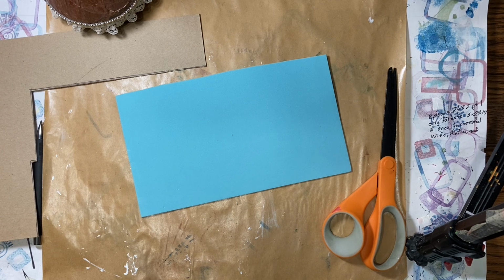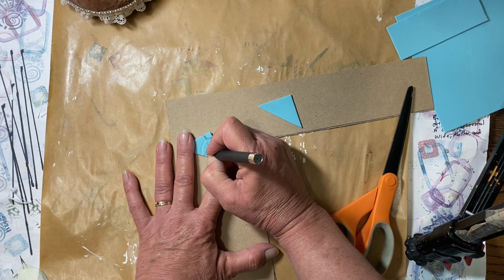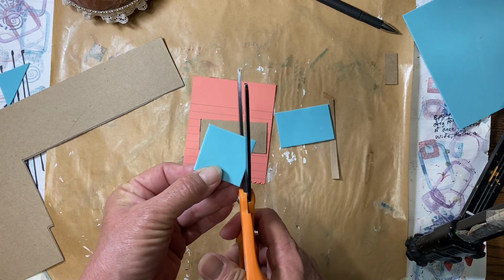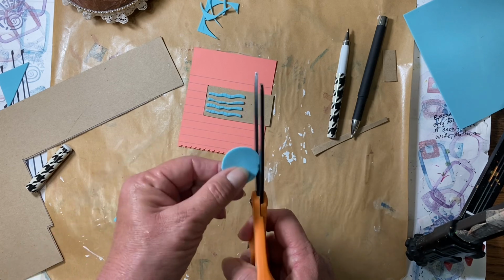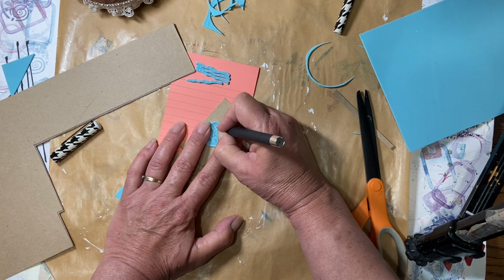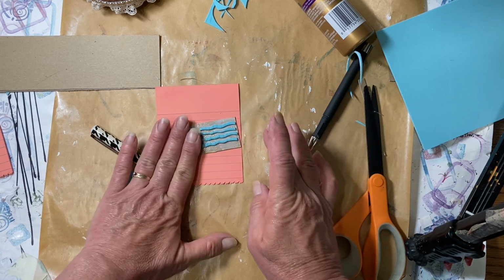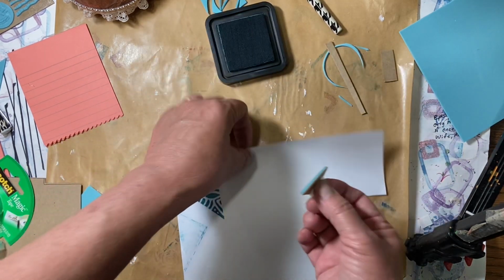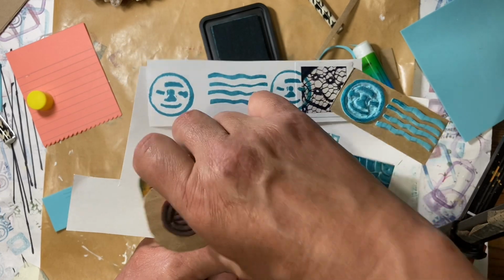Budget crafting, WK 12, DIY Corner Stamps and Cancellation Stamp :)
You asked for it, Budget crafting is our new series creating budget projects and making our own supplies :) If there is something you have been wanting but don't want to pay the high price at the craft store, ask and I will see if we can create it on our own :) tfw, and I hope you all have an Outstanding Day :) amy **If you are enjoying this series and would like to leave a small donation to support my channel you can do that